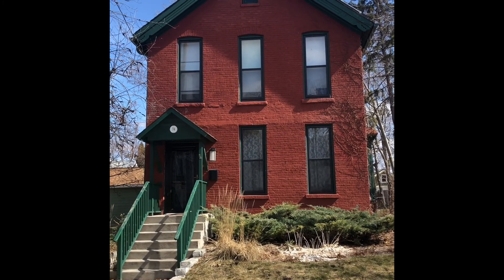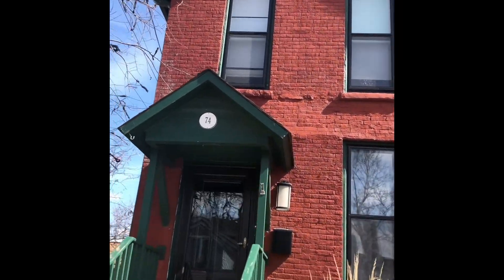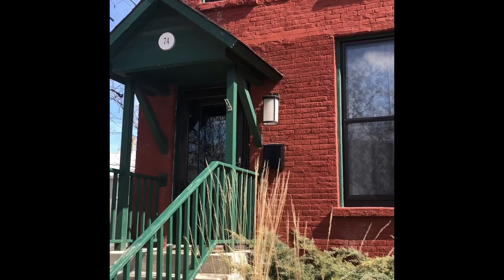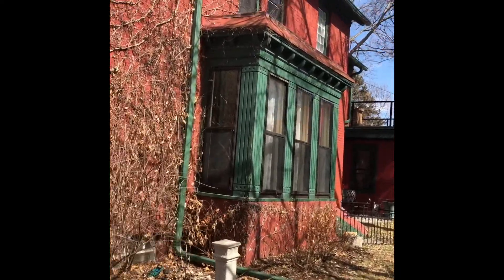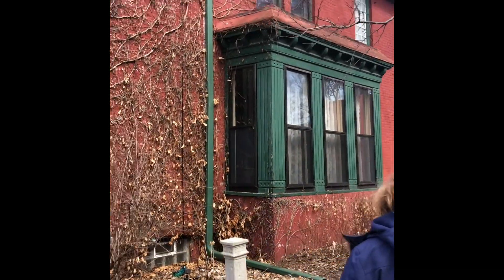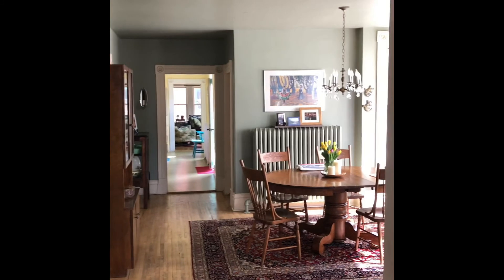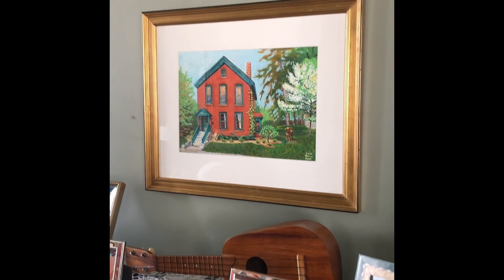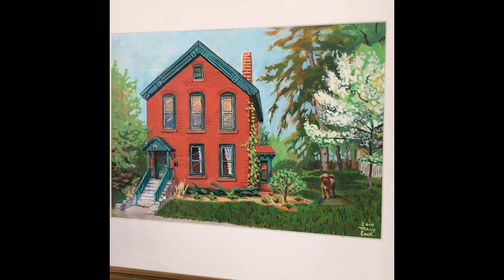74 Garfield - House History by Barbara Bezat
Tom & Marit Brock let us listen in on the house history with Barbara Bezat.   This was a live auction item which was offered up at our "Partners for Preservation" event last fall.   Thank you Tom, Marit & Barbara for your support and love for Saint Paul history!